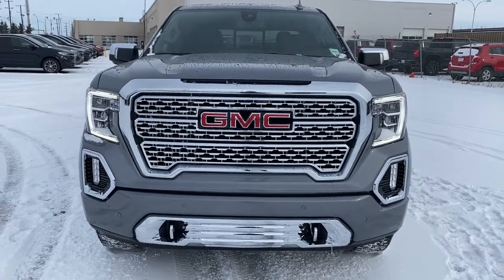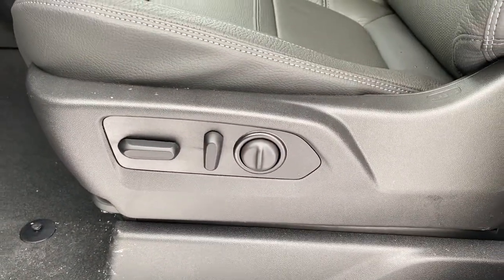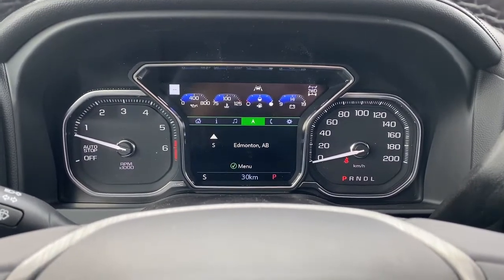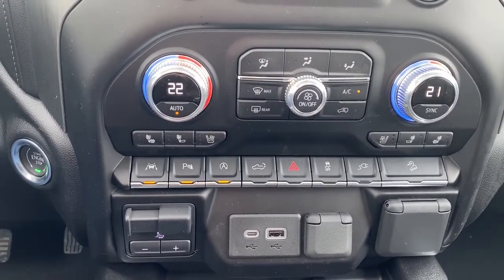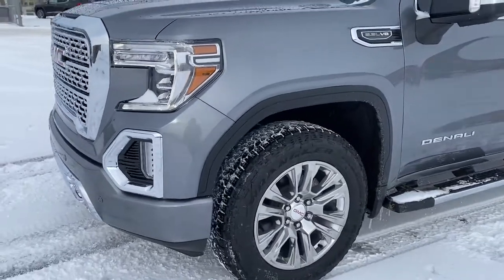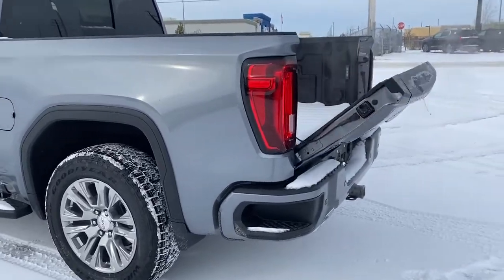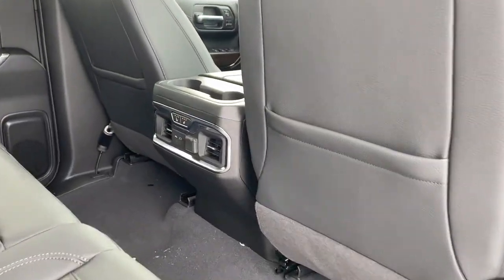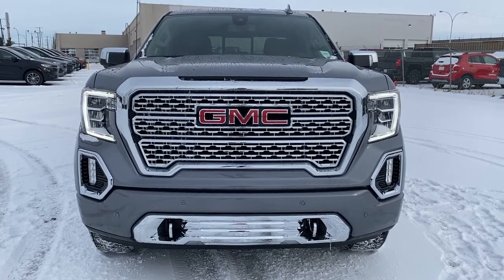2021 GMC Sierra 1500 Denali Review | Western GMC Buick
Standout from the crowd, and arrive in comfort with the GMC Sierra 1500 Denali. This truck is loaded with the luxury and style you deserve. The outside is tastefully accented with Denali style grill, Denali unique wheels, chrome mirror caps and door handles. The front end is dressed up with body-colour front bumper, LED fog lamps and LED reflector headlamps with matching turn signals and daytime running lights. Safety features include park assist sensors, automatic headlamps. Towards the rear of Denali, you’ll find a perfectly sized truck box for all your cargo-hauling needs. In the box you’ll find convenient LED box lights to illuminate in dark conditions. The rear of the vehicle also features a trailer tow package with hitch assist, a step style rear bumper, rear back up camera and rear park sensors. Under the hood is the trusted 5.3L V8 engine, paired to a 10-speed automatic transmission, electronic smooth-shifting auto-trac 4-wheel drive, that is ready for your daily drive. No shortage of features in the exclusive class-leading interior including standard power windows, power locks, power mirrors, auto-dimming rear-view mirror, power pedals, cruise control, automatic LED headlamps, heated steering wheel, and a touchscreen media zone to be envied. Package unique options include navigation, power sunroof, heated front row seats with cooled seat option, and tons of storage space throughout the cabin. Bose premium sound system, rear cross-traffic alert, OnStar, lane change alert with side blind zone alert and Stabilitrak control are all standard features in Denali. This model is ready to check off everything on your wish list! Stop in today at 18325 Stony Plain Road in Edmonton, Alberta to see why we are your preferred GMC dealer; we will earn your business!

18325 Stony Plain Rd,
Edmonton, Alberta
T5S 1C6